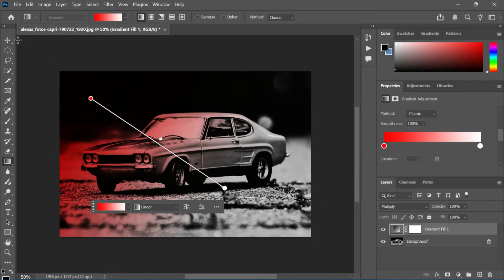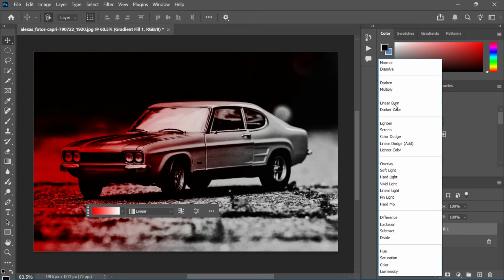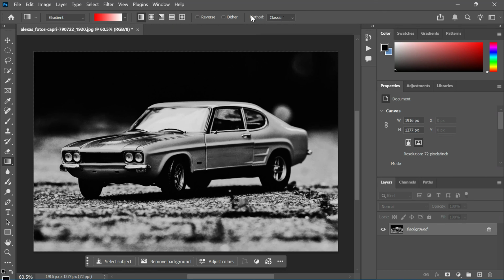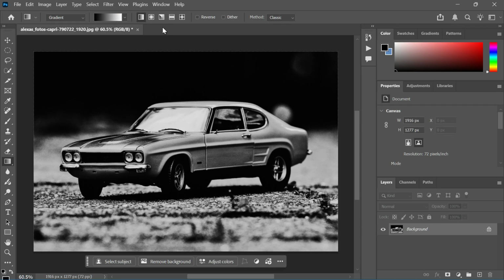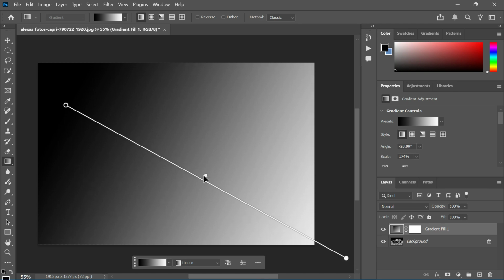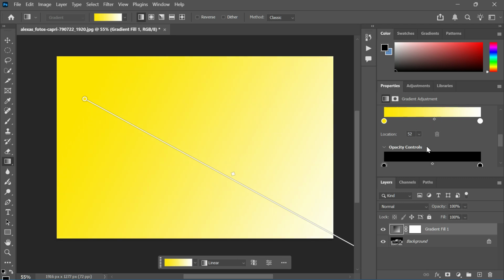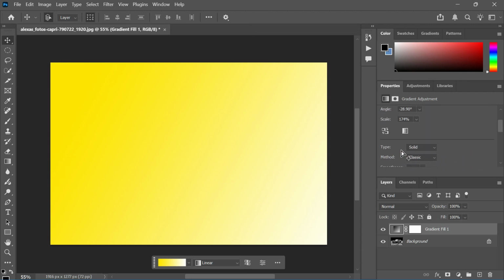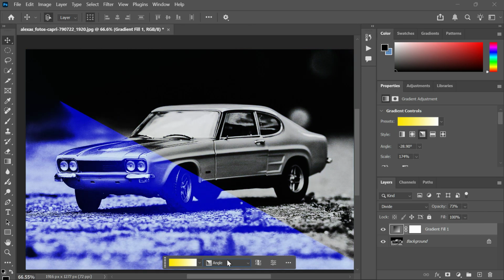How To Use Gradients In Photoshop CC (2026 Easy Guide)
Learn how to use gradients in Photoshop CC step by step, including linear, radial, and custom gradient styles. Master non-destructive Gradient Fill layers for professional results.

Timestamps:
0:00 Introduction
0:24 Selecting the Gradient Tool
0:52 Choosing a Gradient Preset
1:20 Gradient Types Explained
2:05 Applying the Gradient
2:45 Editing Gradient Colors